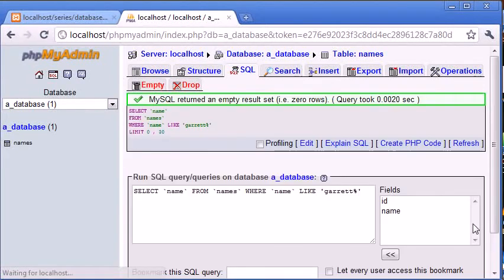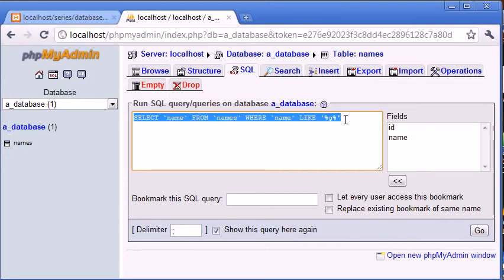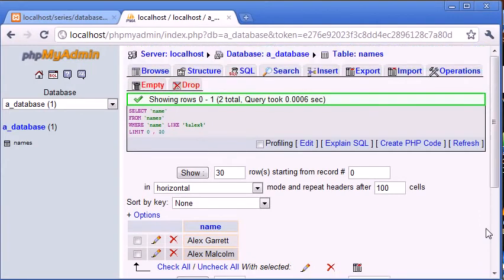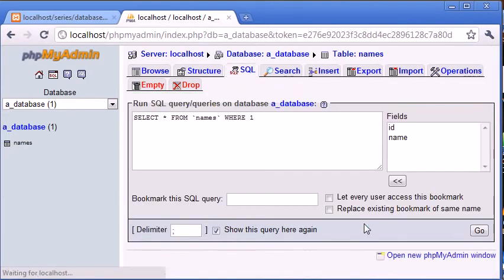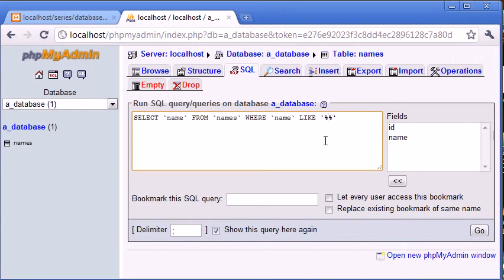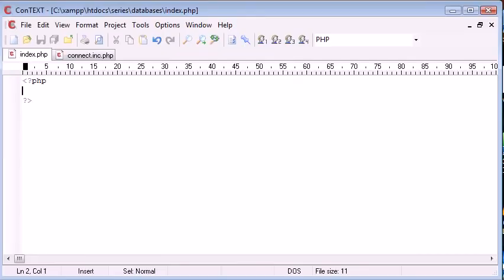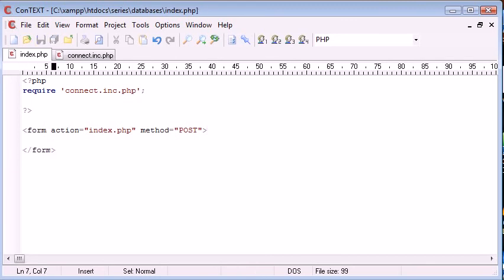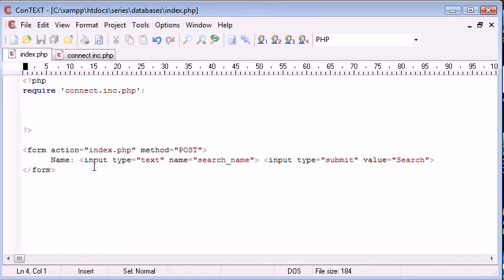Beginner PHP Tutorial 131 LIKE With a Search Engine Example Part 2